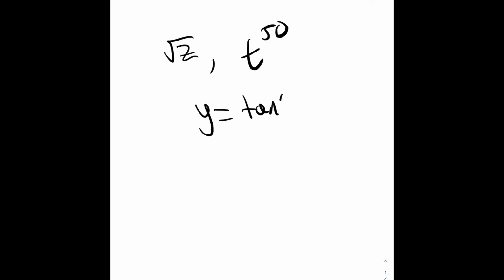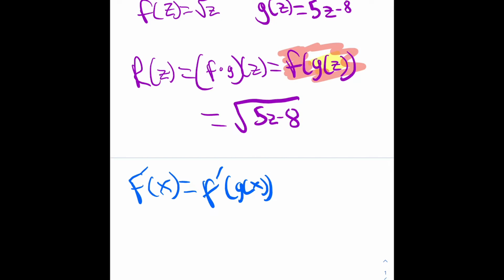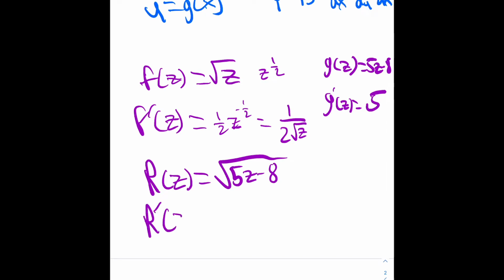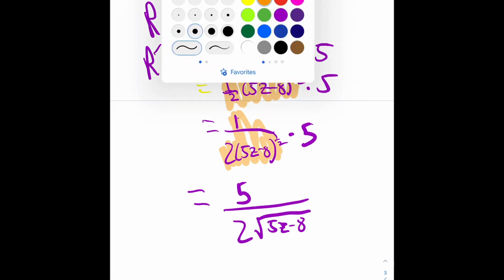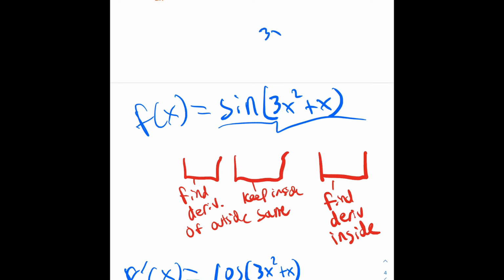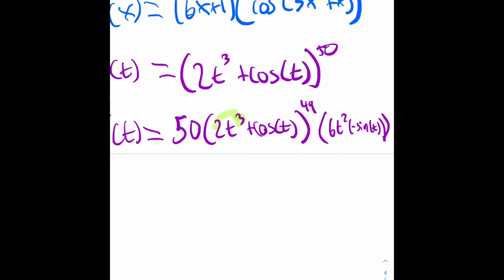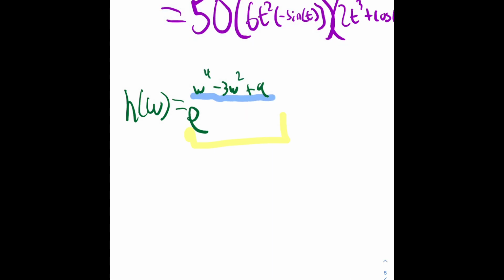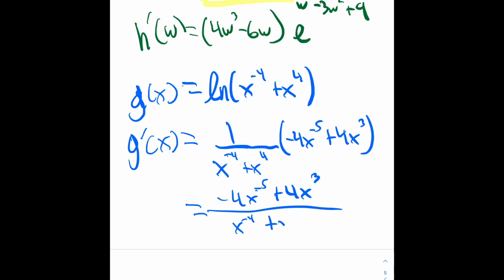Unit 12 Lesson 6 (PRE)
I can use the chain rule to find derivatives.